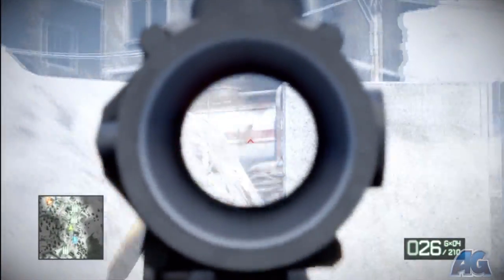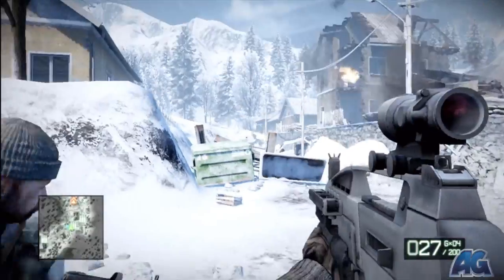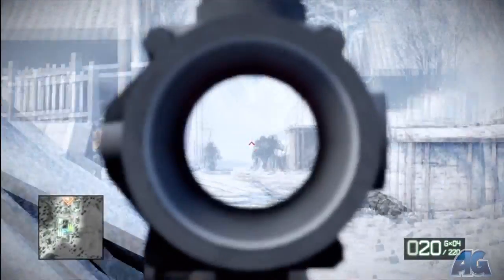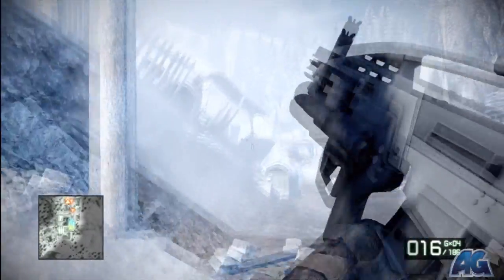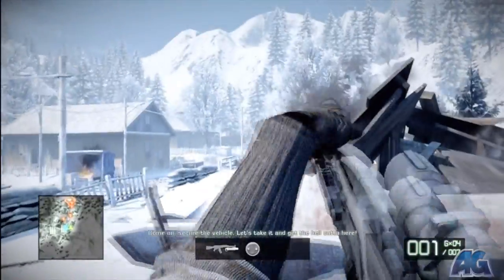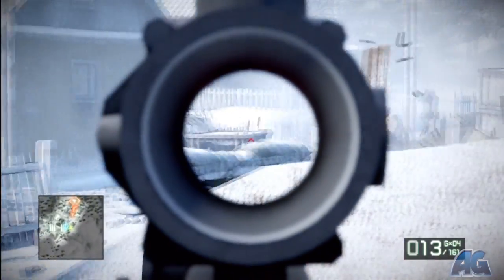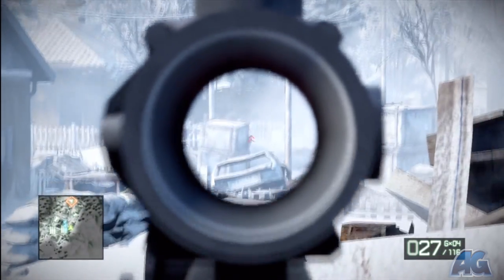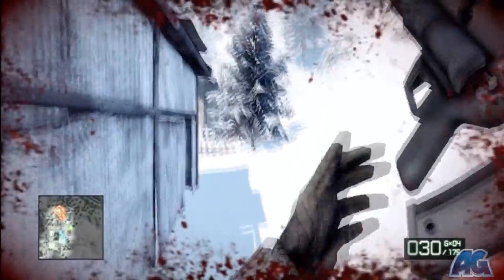Battlefield: Bad Company 2: Cold War - Getting A Truck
Batlefield Bad Company 2 Hard Difficulty walkthrough.

Playlists of all my games can be found on my website!